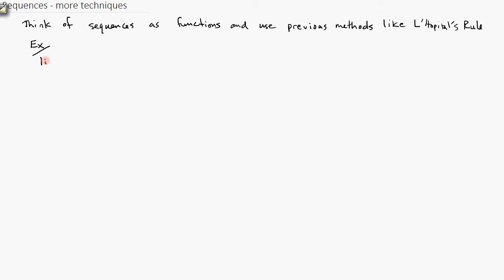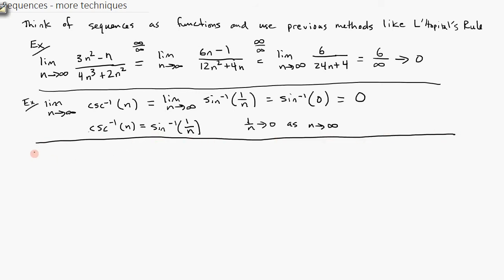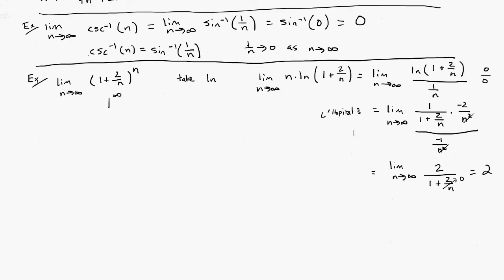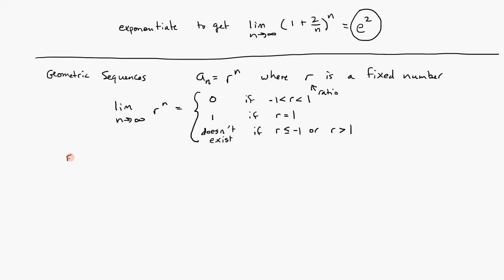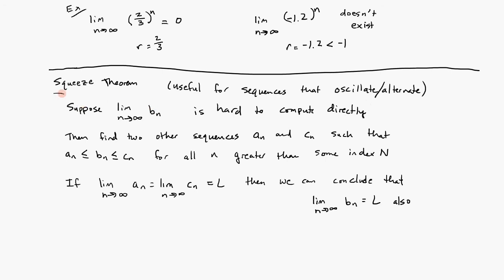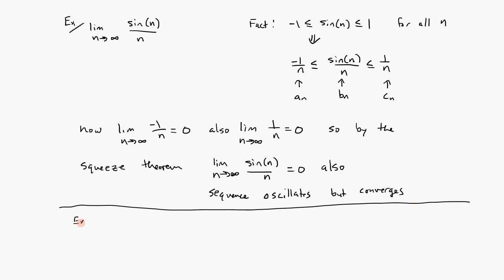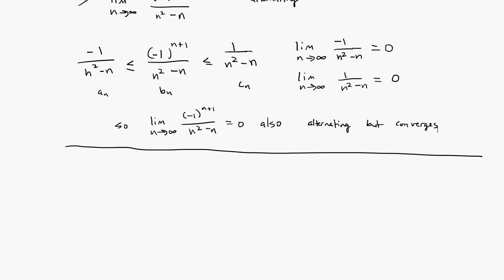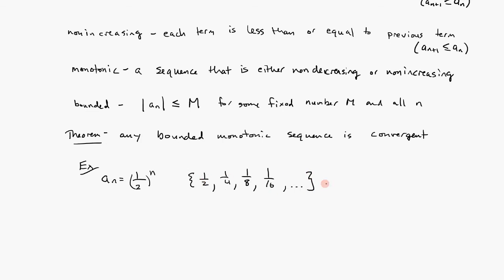10.2 Sequences - more techniques